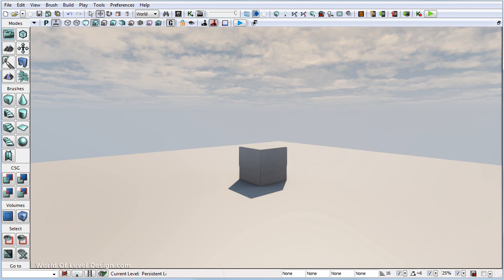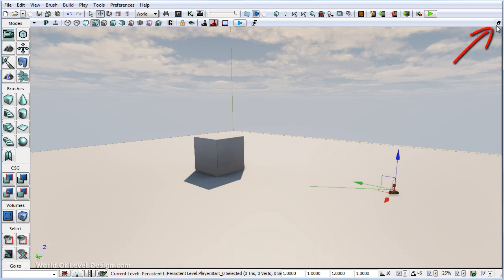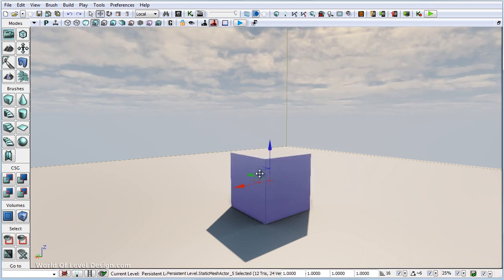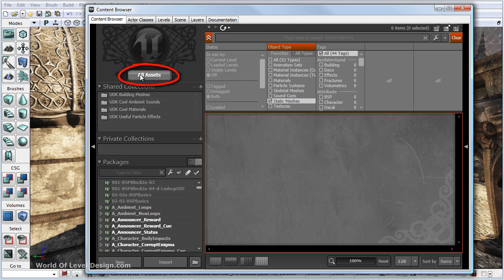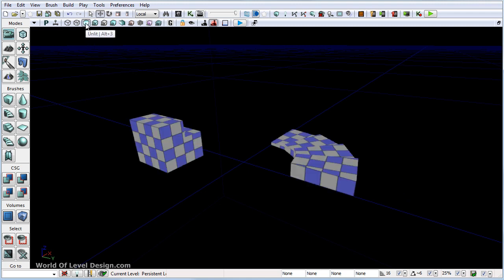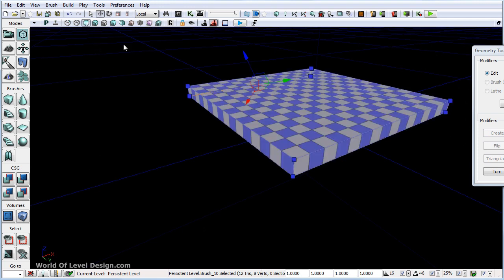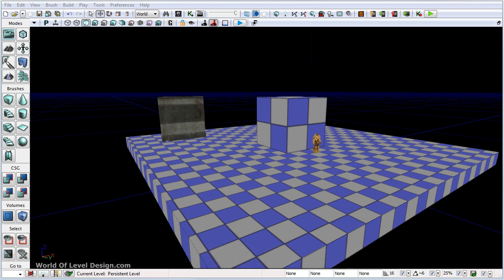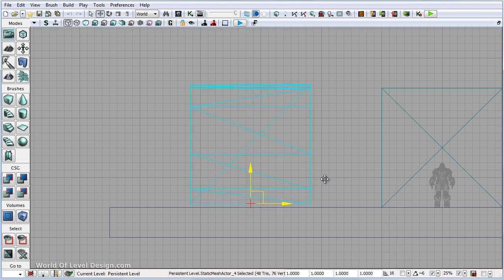UDK: 22 Steps to Getting Started w/UDK [UPDATED] w/Free Tutorial PDF Guide Download